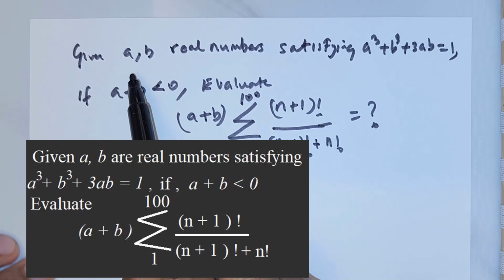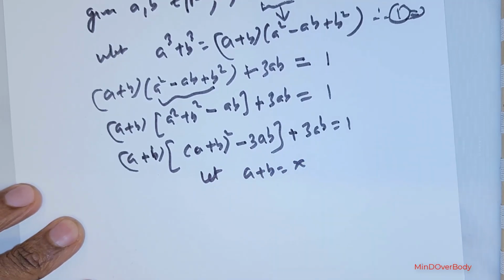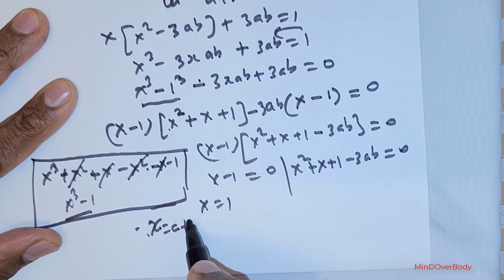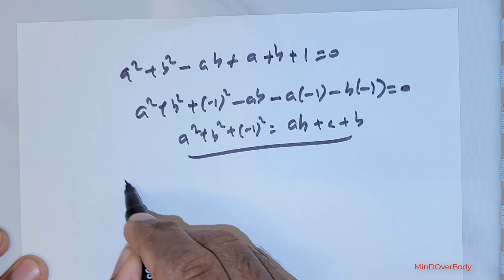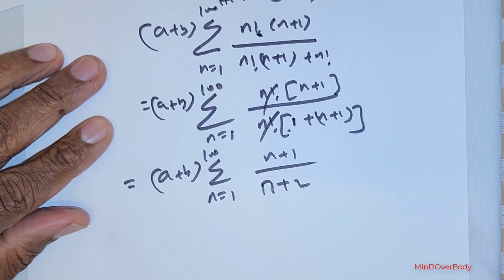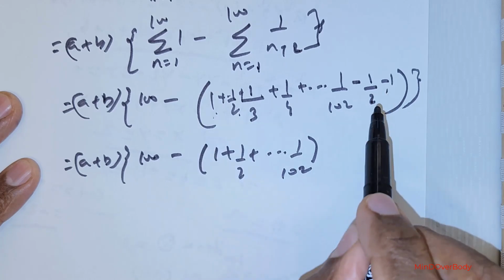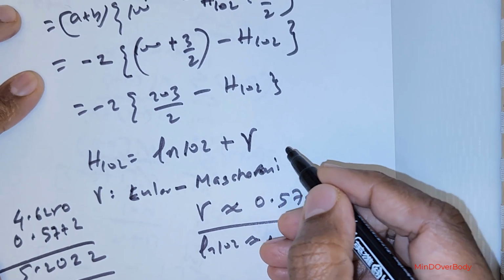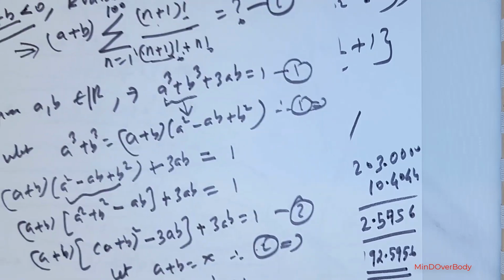find the complex sum | Are you Ready for this ?